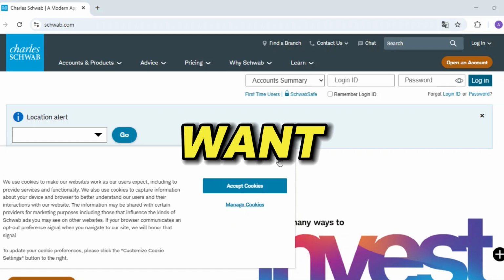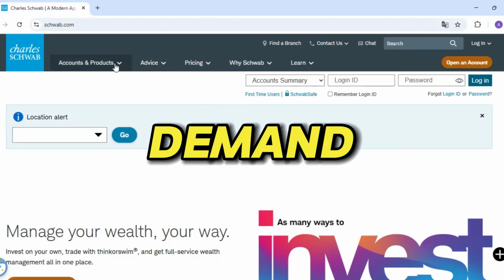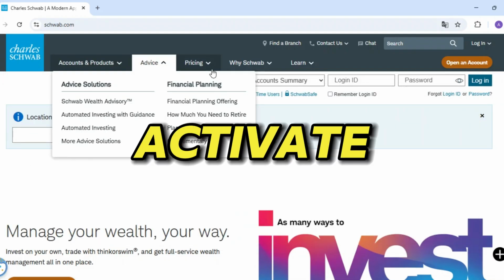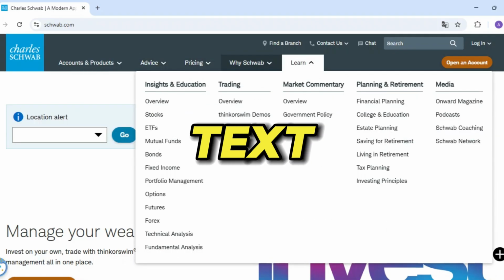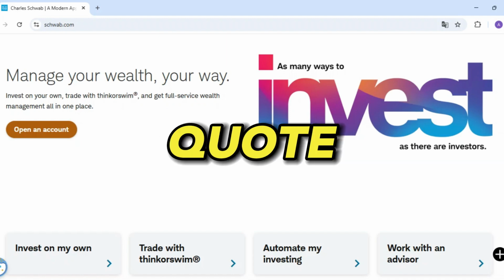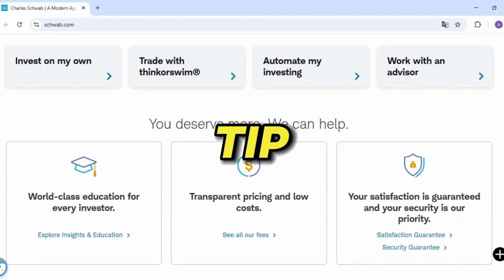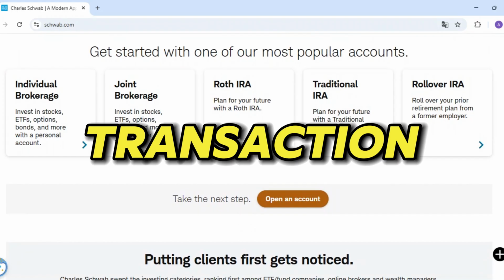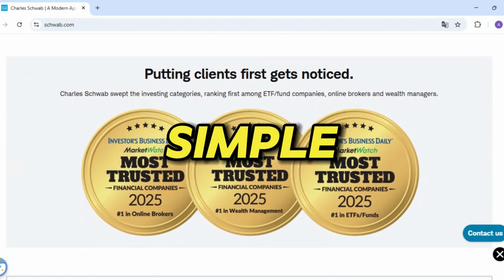How to use Schwab MoneyCast texting service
In this step-by-step beginner-friendly tutorial, you’ll learn exactly how to use Charles Schwab’s MoneyCast texting service to get account alerts, balances, and market updates via text messages.

If you want to stay informed on your accounts, monitor investments quickly, and receive instant updates, this guide walks you through Schwab MoneyCast setup and usage for secure and convenient notifications.

This tutorial is perfect for students, freelancers, investors, and anyone using Schwab who wants to get real-time financial updates without logging in to their accounts.

By the end of this guide, you will be able to:

Enable and configure Schwab MoneyCast texting service

Receive account balances, alerts, and market updates via SMS

Customize notification settings to suit your preferences

Manage alerts securely and efficiently